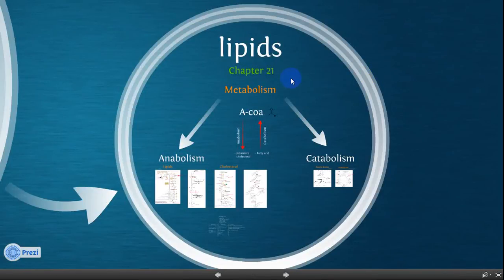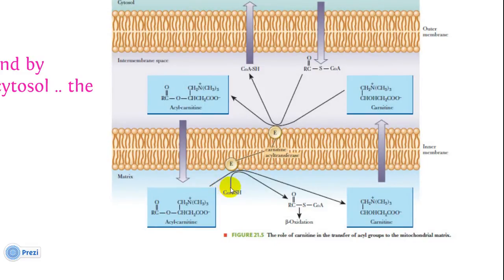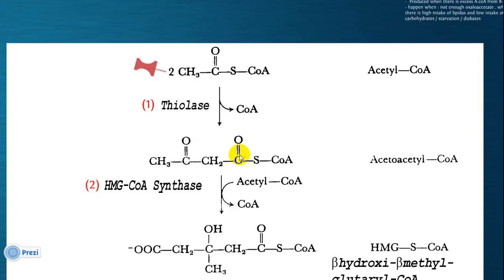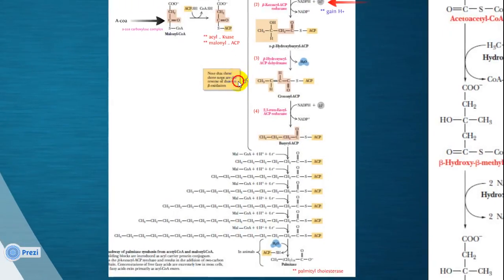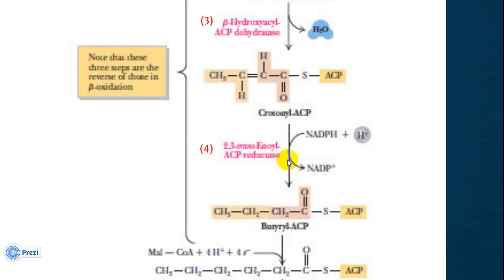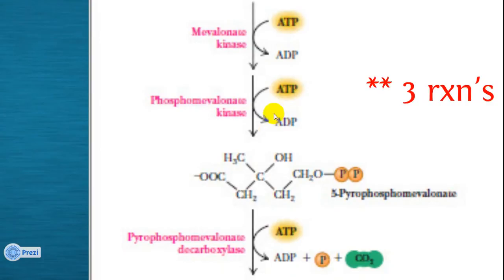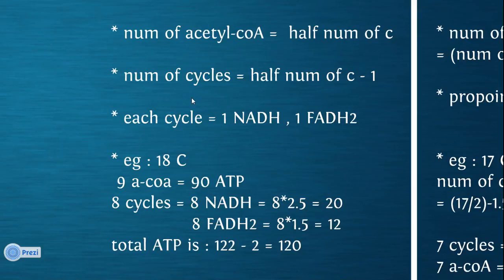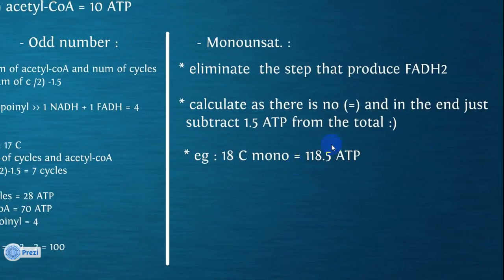Final Biochm english part 3 - Lipids